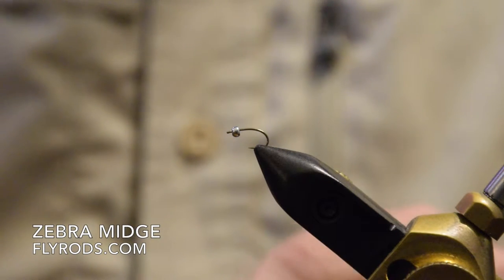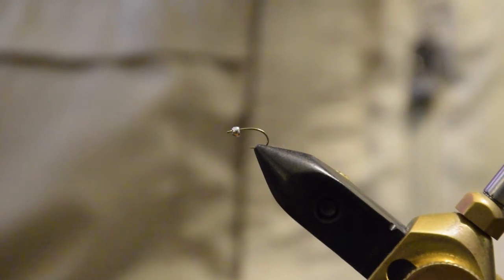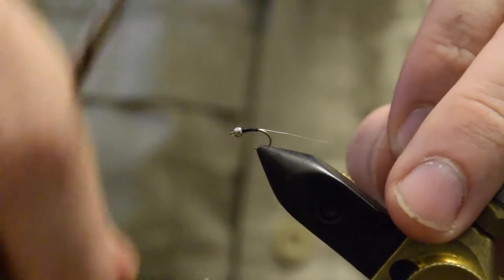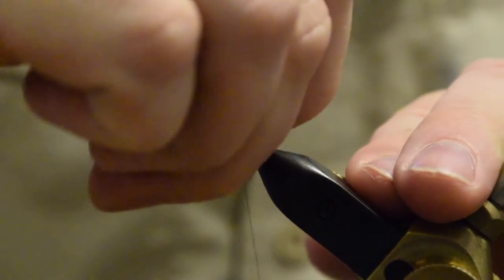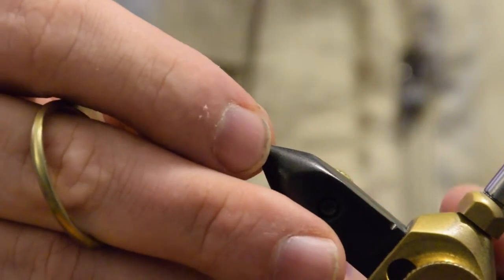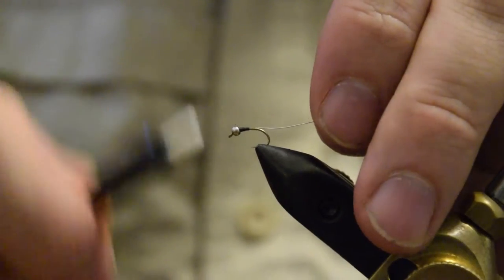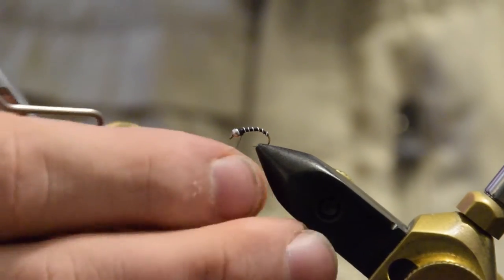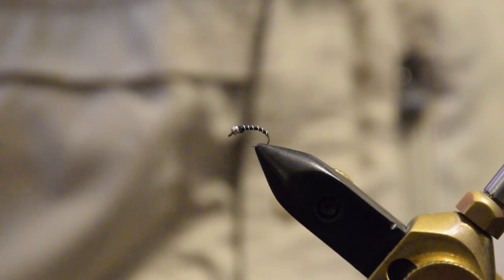Zebra Midge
Tying and fishing one of the most effective and popular midge pupa patterns.

Materials
Hook: 18-22 scud hook, straight eye
Bead: 1/16 or 5/64 inch metal bead
Thread: 8/0 Uni thread, match natural
Rib: S-XS Ultrawire

For the Orvis fly tying kit to help you get started